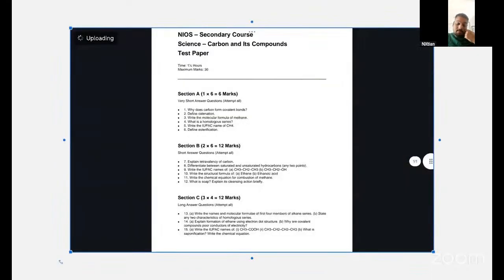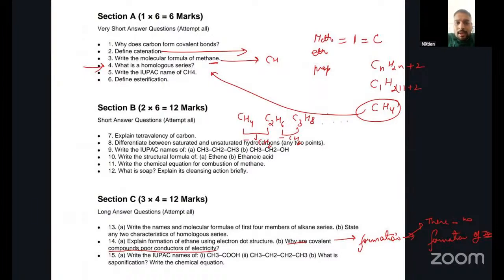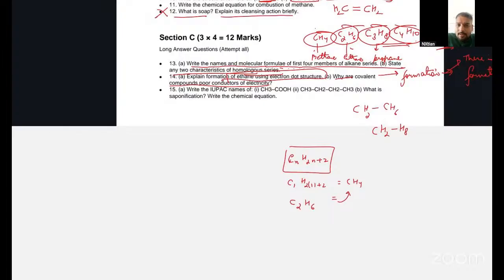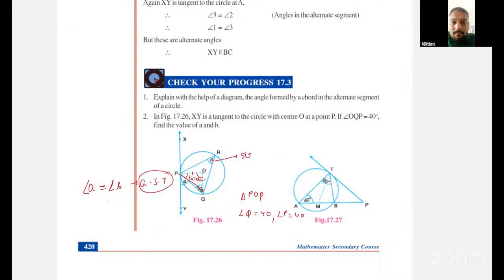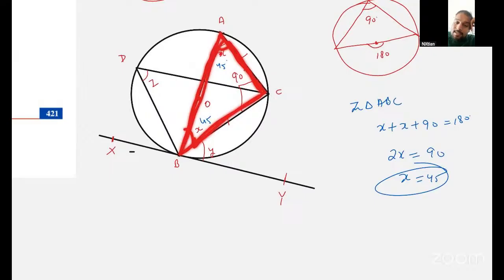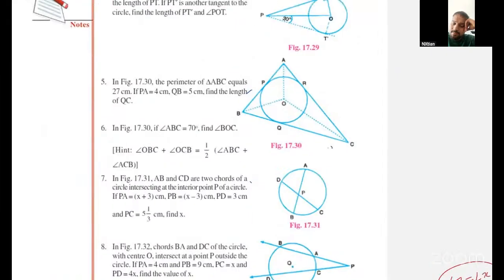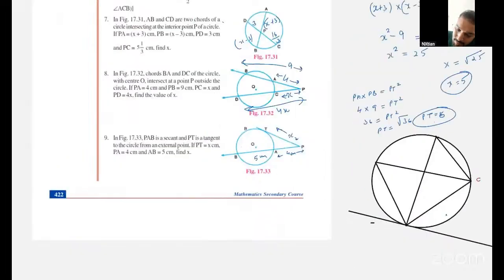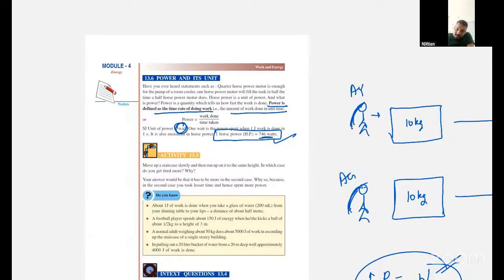Zoom Classes Online